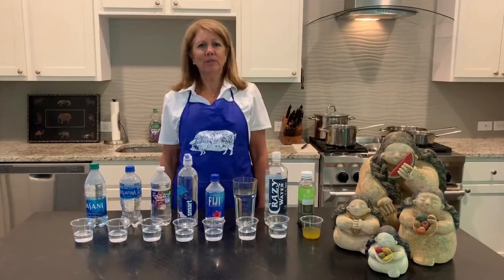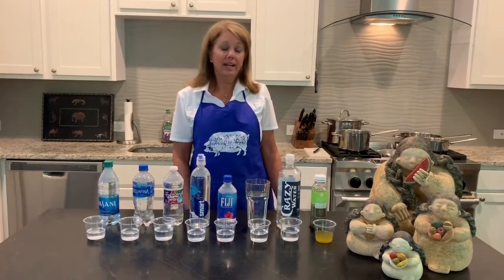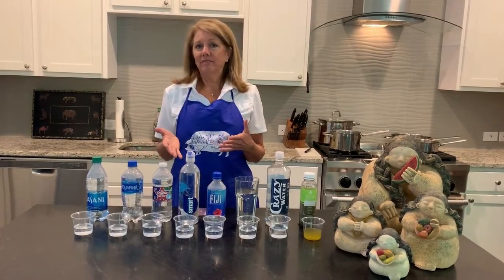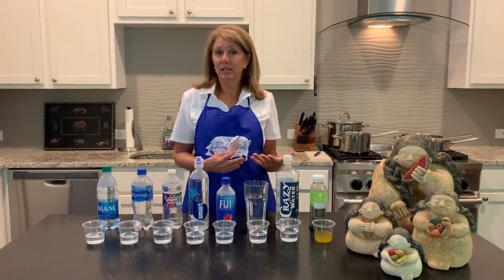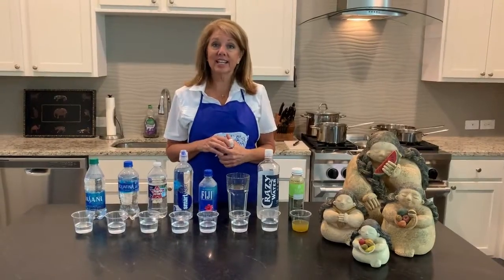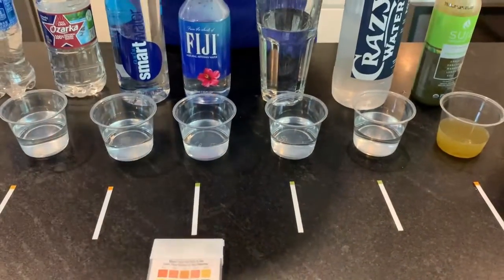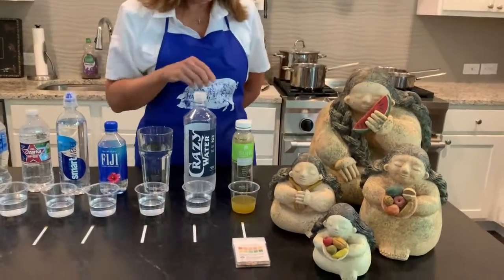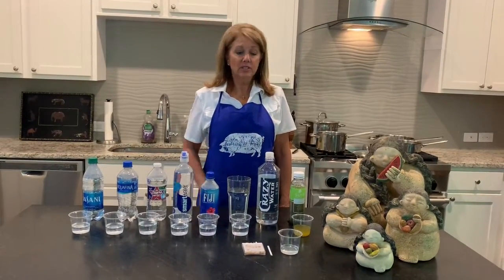Testing Bottled Water pH Levels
Testing various popular bottled water brands for their pH levels to see whether they are on the acidic or alkaline side of the scale.